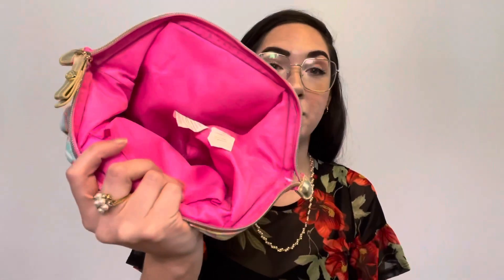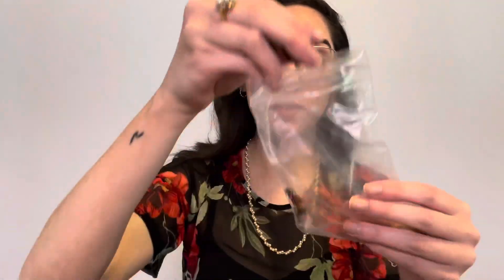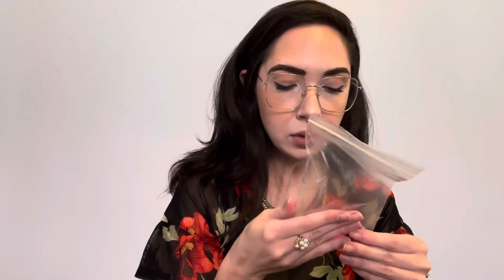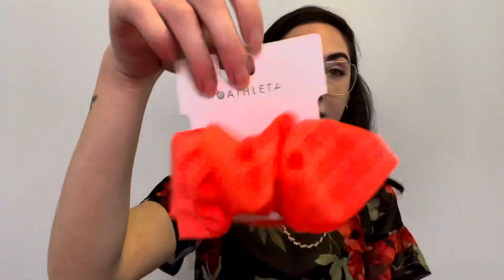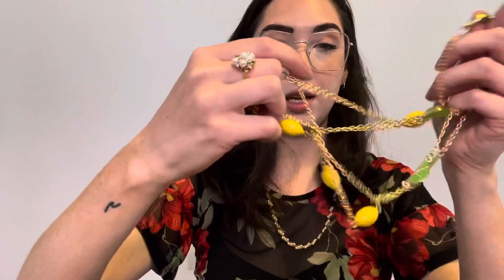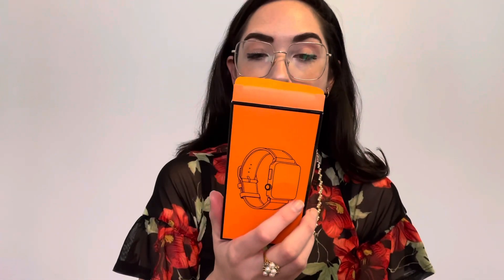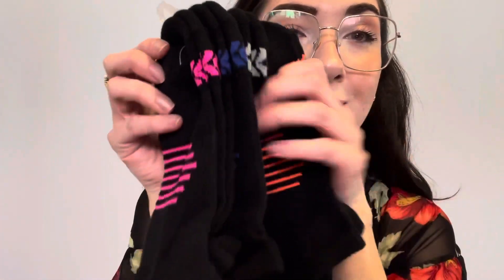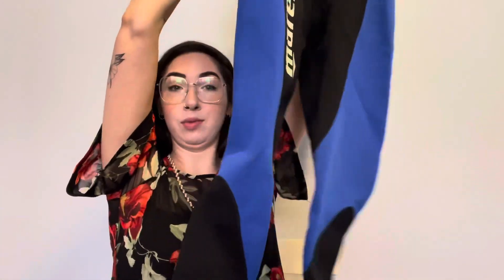ThredUP Funbox Unboxing| Kate Spade and Lilly Pulitzer in my rescue box?!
This box has a neon theme! What did you guys get?